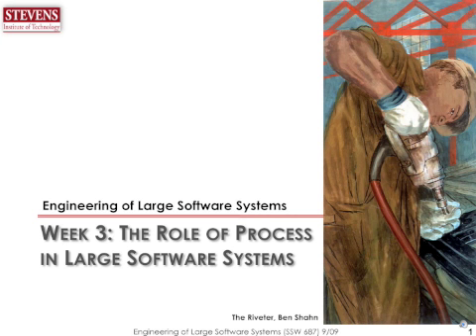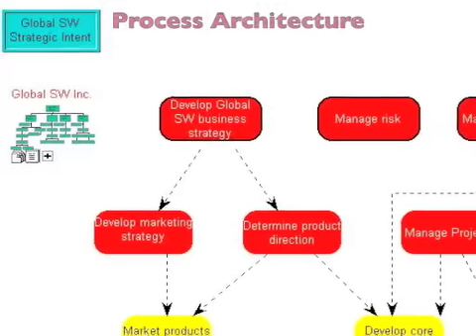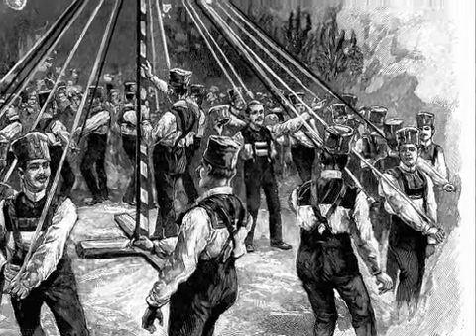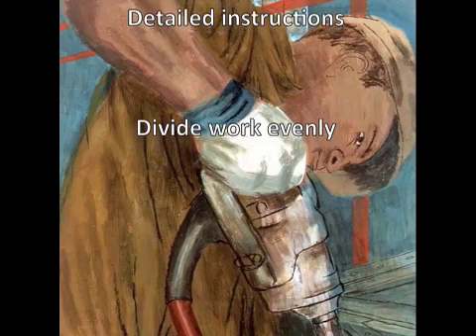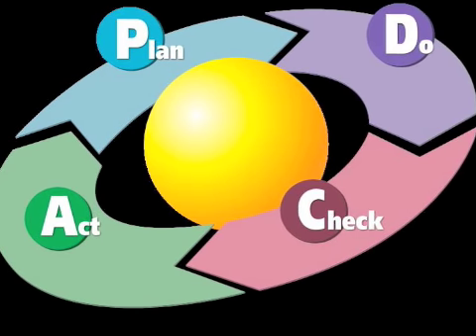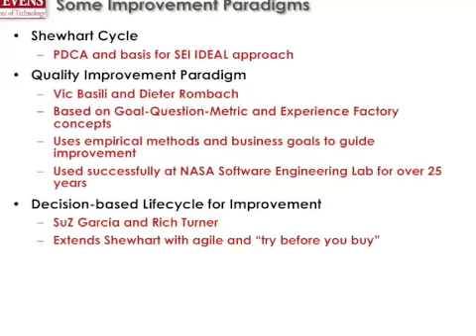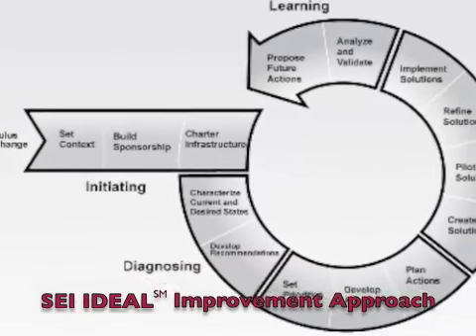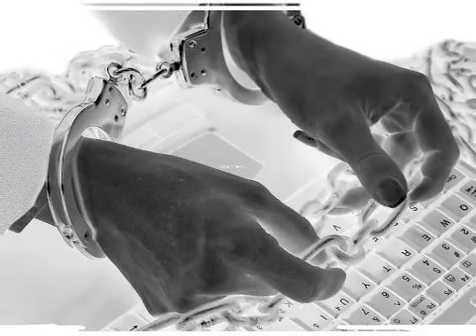SSW-687 week 3 lecture